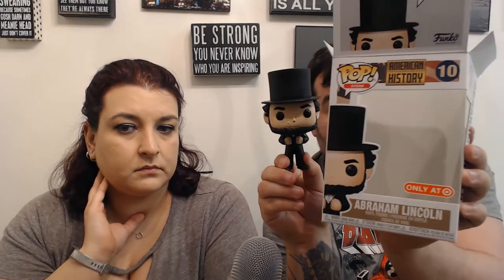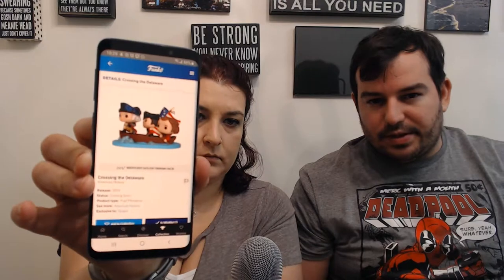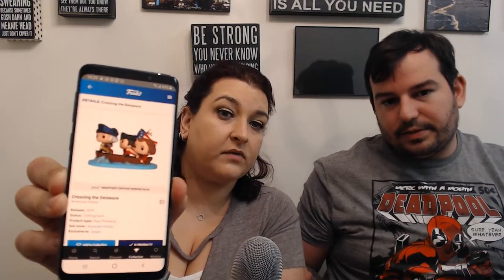Unboxing American History Funko Set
Come check out the unboxing of our American History Funko Set!